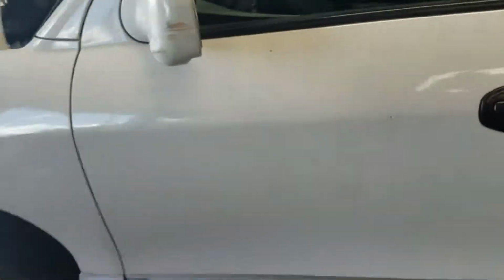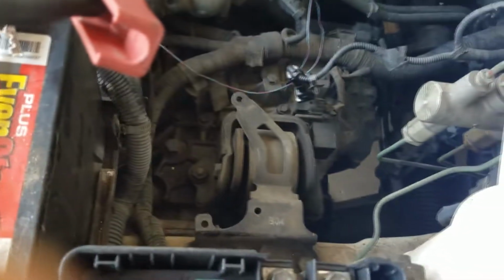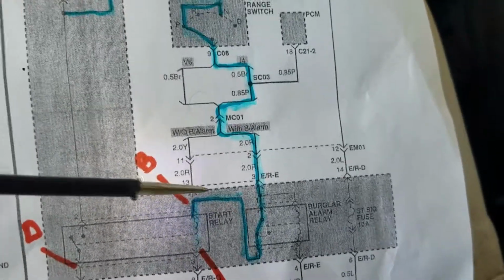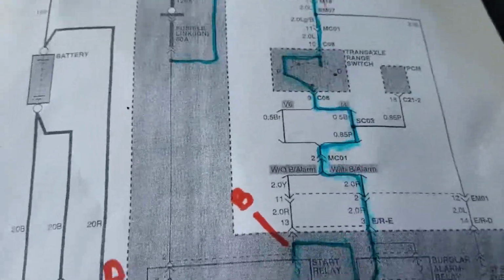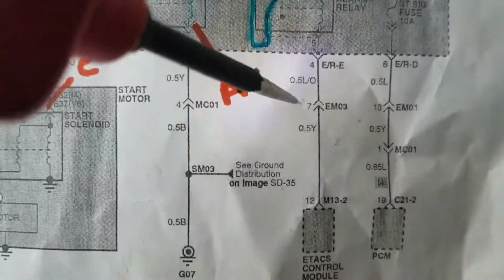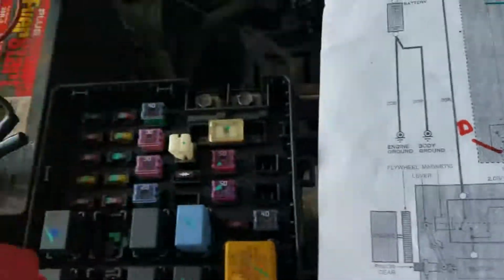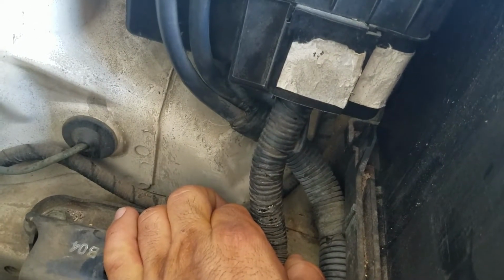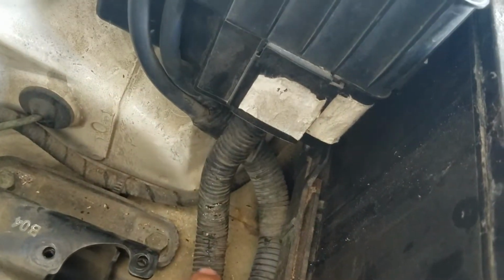2002 Santa Fe no crank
no crank condition. using wiring diagram i was able to diagnose this car. at the end found a connection inside the fuse box.